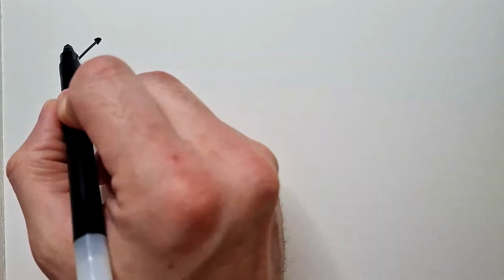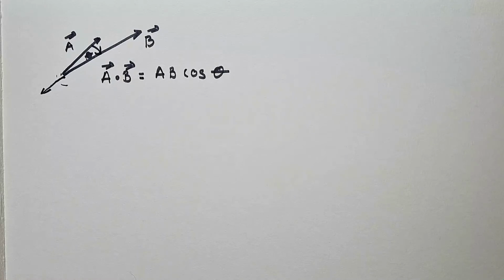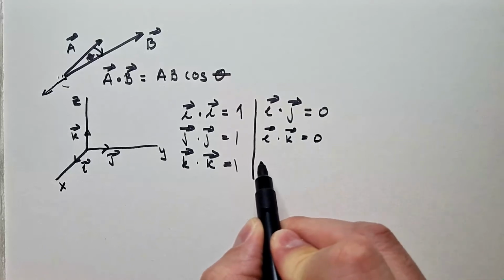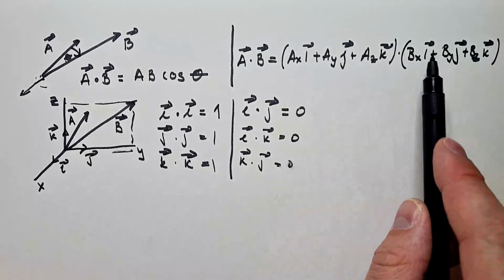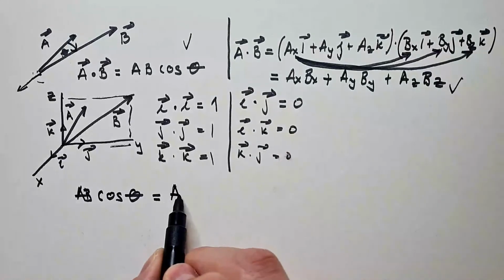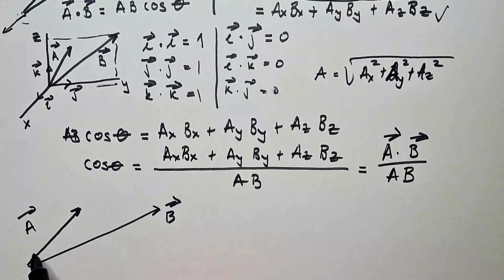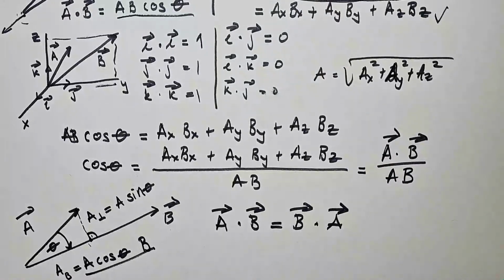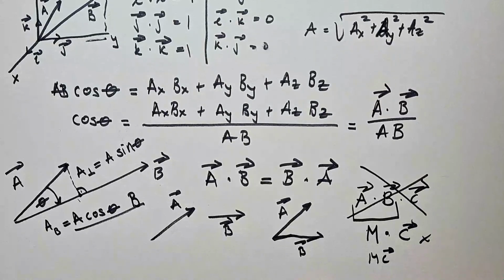Dot Product of Two Vectors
This video defines and explains a dot product of two vectors. Several alternative explanations and methods to calculate the dot product are presented. The dot product is also known as the scalar product between two vectors.